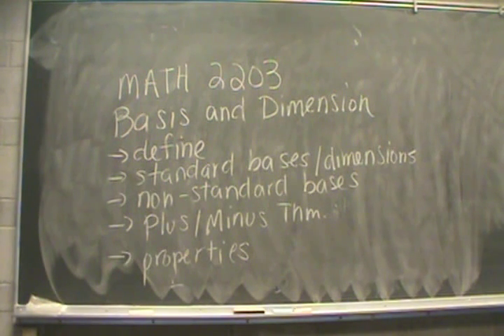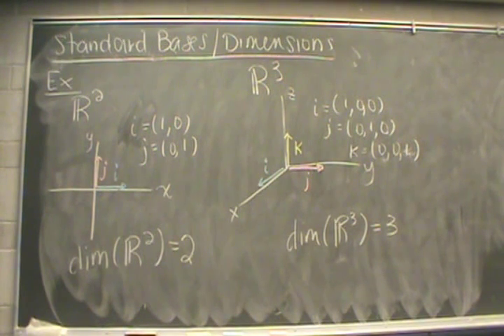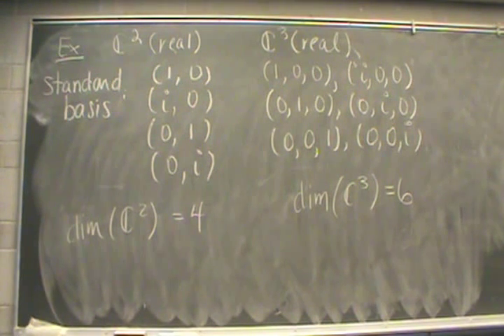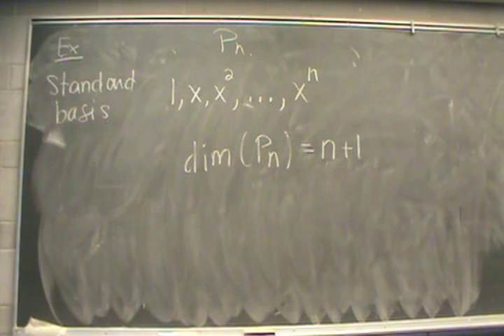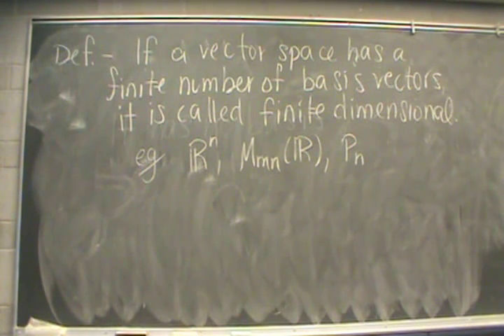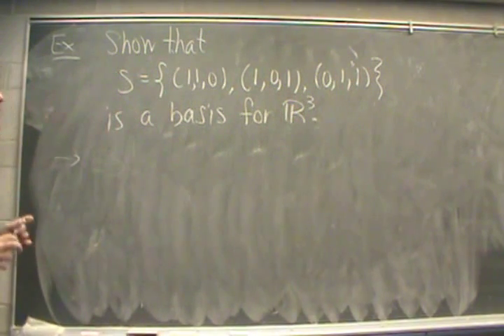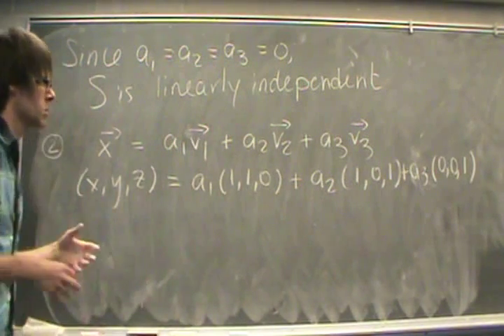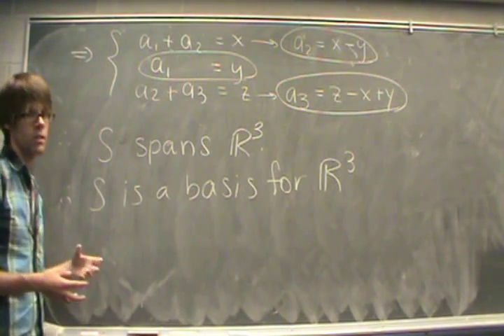MATH 2203 - Basis and Dimension 1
In this video we will define basis and dimension of vector spaces. We also take a look at standard bases and dimension (finite dimensional vector spaces), as well as infinite dimensional vector spaces.

Please consider supporting me:
BTC -- 1LigJFZPnXSUzEveDgX5L6uoEsJh2Q4jho
BCH -- 1NXRPWp8H7ahEFz6JThtUaLDmUXc3yjRp7
ETH -- 0xE026EED842aFd79164f811901fc6A502393BD657
LTC -- LXHUtuAKUR2qLGrLmqtpy3hmJ3G1BusFhV
DASH -- XxPbwbhiKvtqHYKX1NpXEdH2fqhExQzk6D